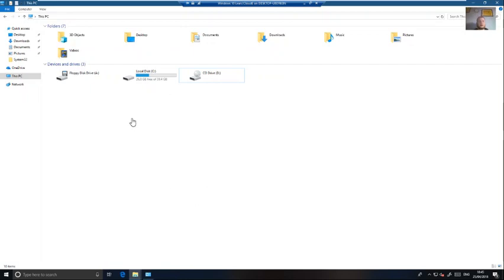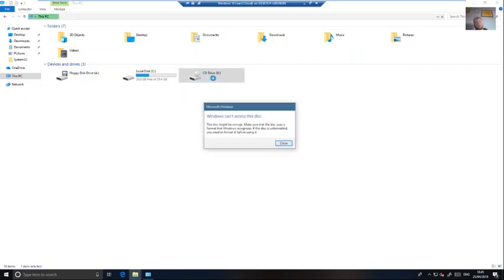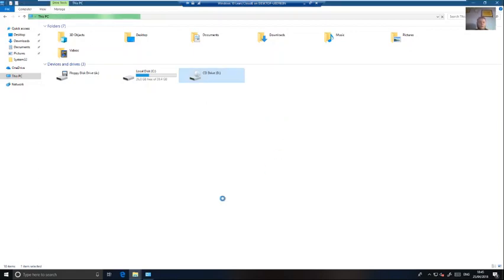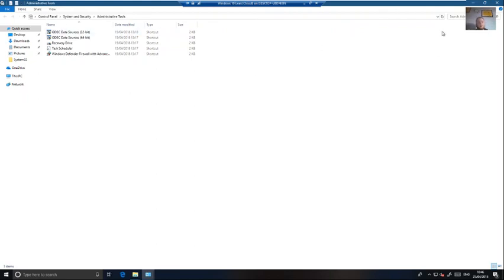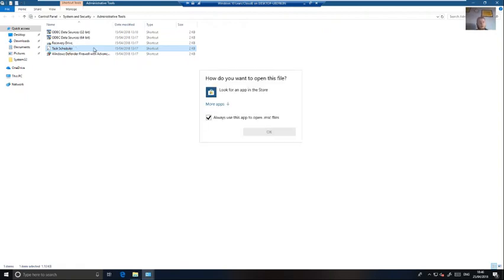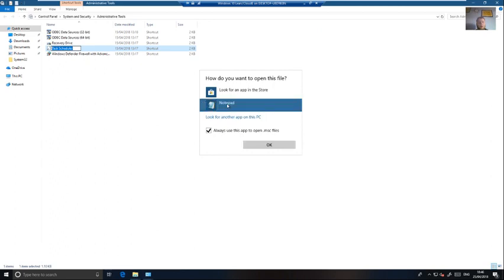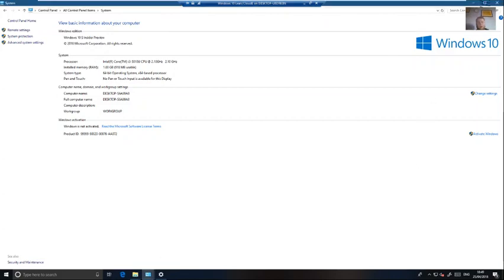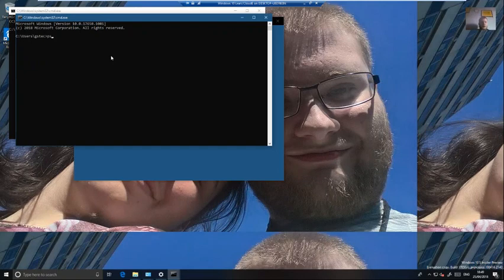Handson with Windows 10 Lean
Join me while I explore Windows 10 Lean